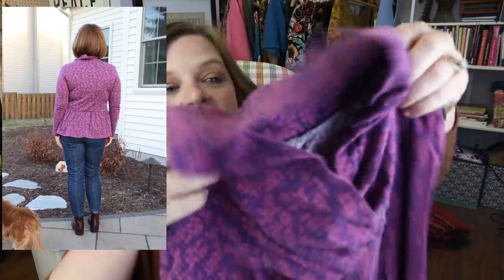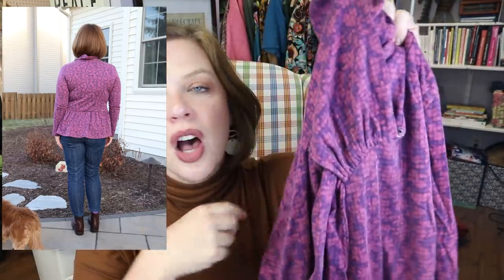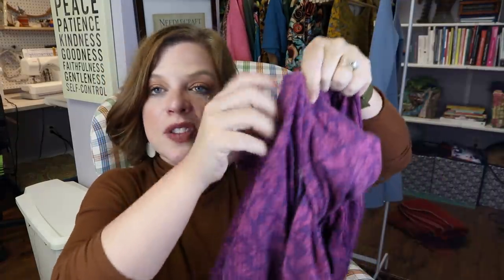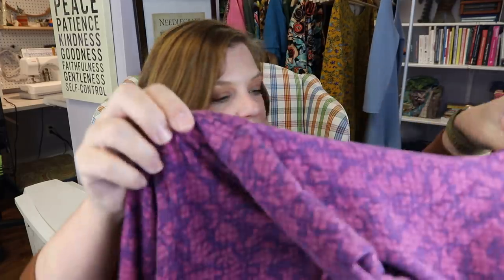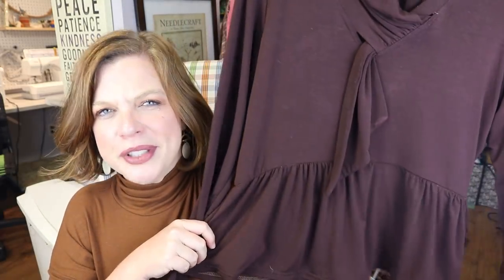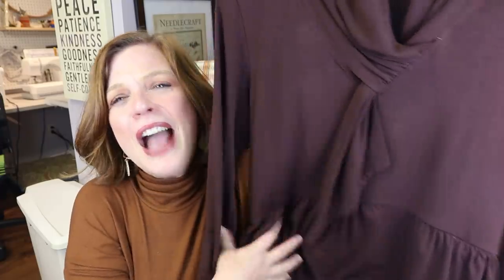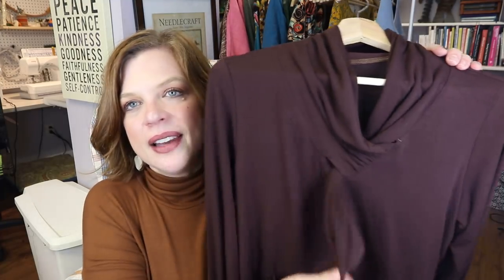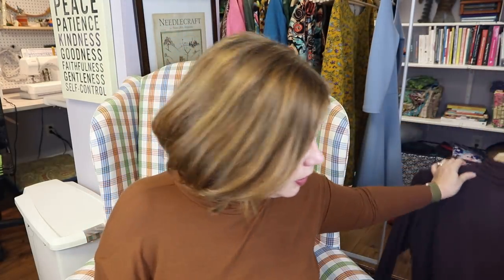The Itch to Stitch Sew Beautiful Book: The Orosi Top and Dress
Welcome to a week of patterns!  This week I’ll be going through all 8 patterns in the new Itch to Stitch Sew Beautiful book. Today we are talking about the last pattern in the book, the Orosi Top and Dress.  I hope you enjoy!
What I’m wearing:
Lipstick:
Sephora Gel Lip Liner in Animal Instinct